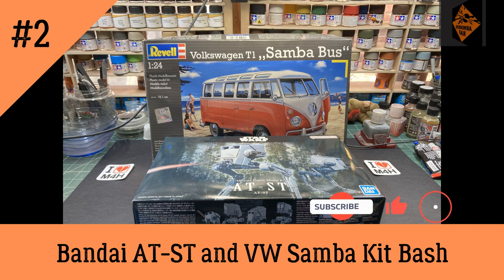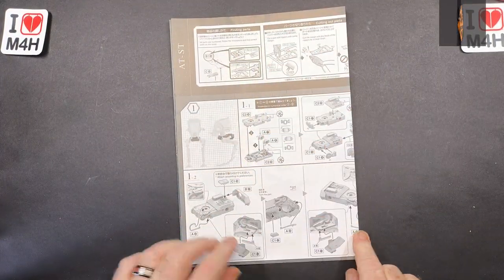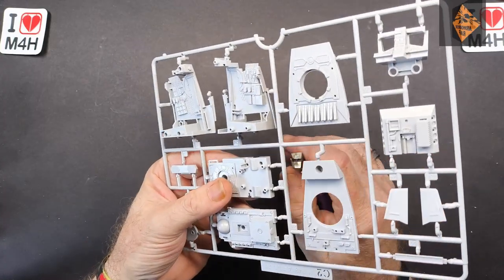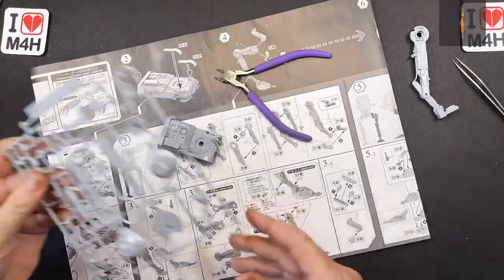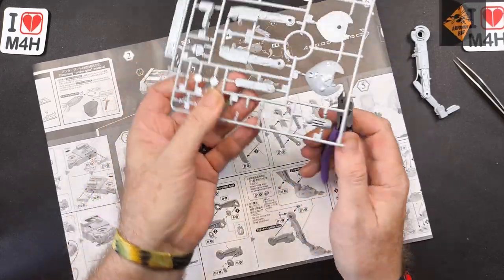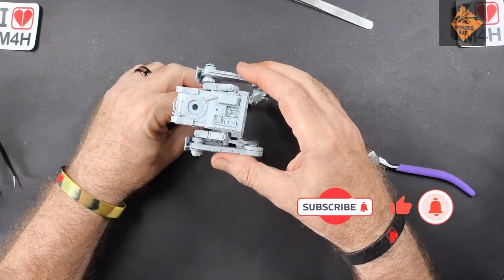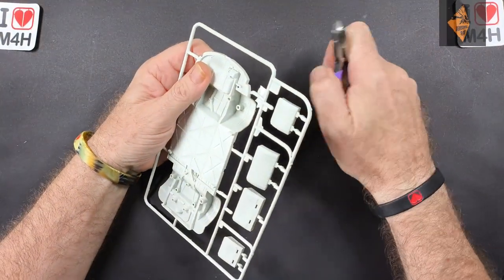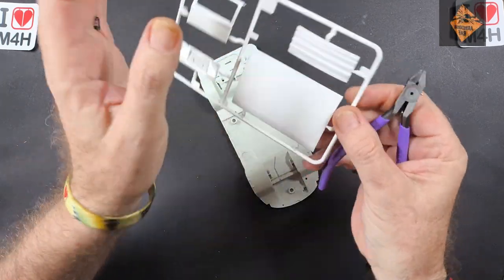Episode 2 of My Kit Bash - The AT-VW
Models:
Bandai - 1/48 AT-ST from Star Wars
Revell - 1/24 VW Samba